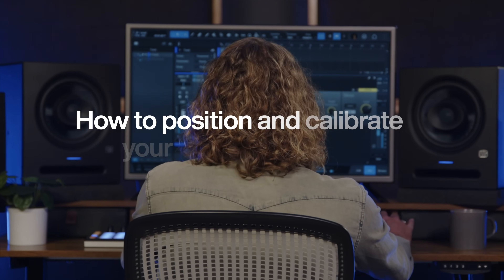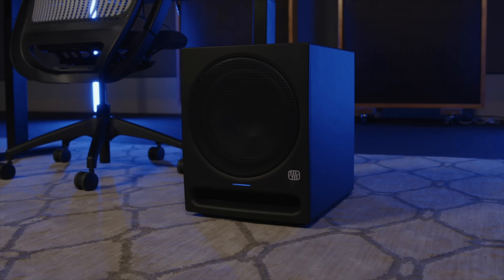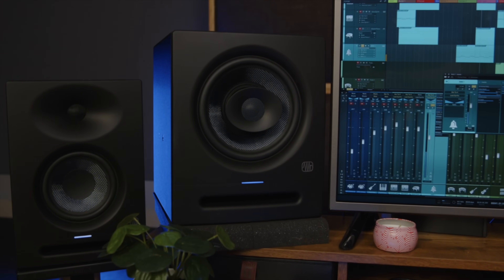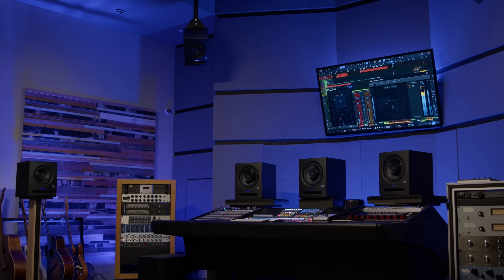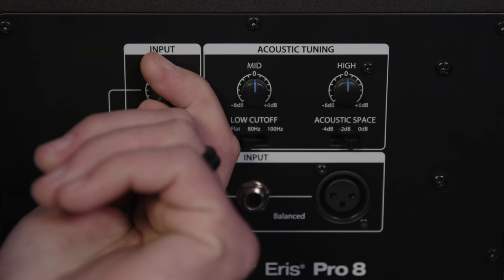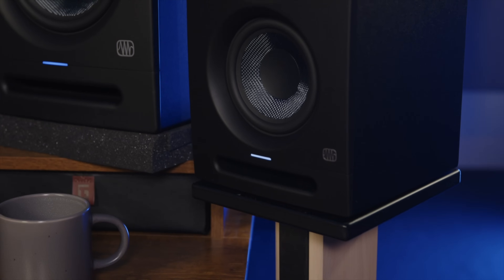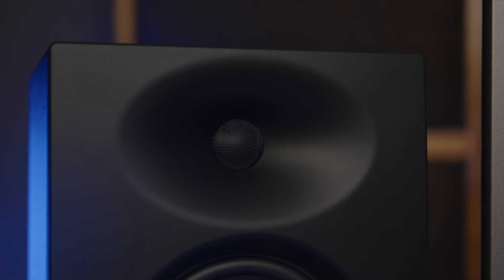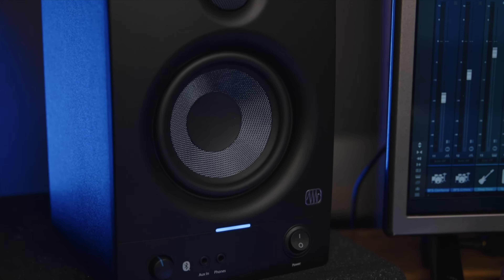How To Calibrate Your Studio Monitors | PreSonus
Proper studio monitor placement and calibration is crucial to getting the best listening experience from your environment. Taking the time to do this correctly will make mixing easier and can help ensure that your audio mixes translate better from speaker to speaker.

In this video, we'll help you achieve the best results by guiding you through the following:

Step 1: Positioning your studio monitors
Step 2: Positioning your subwoofer
Step 3: Calibrating your studio monitors
Step 4: Calibrating your subwoofer